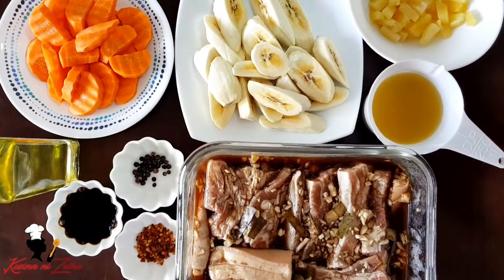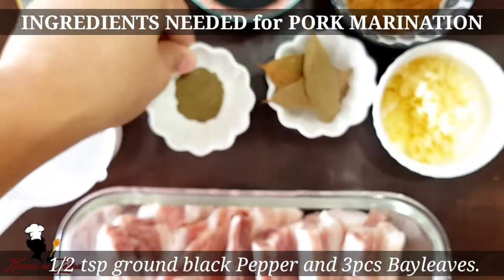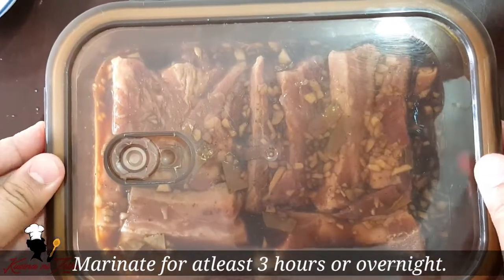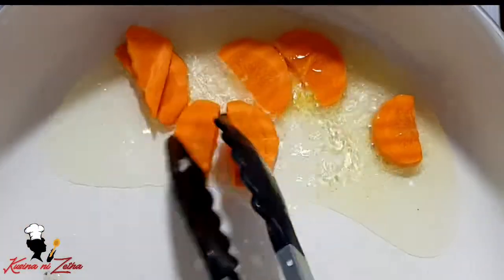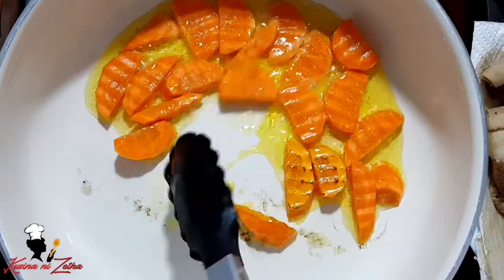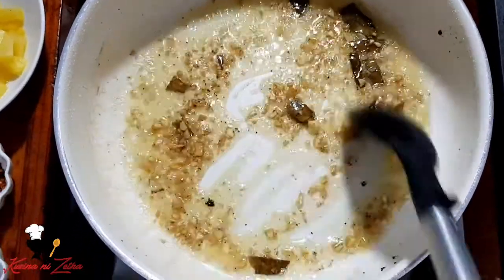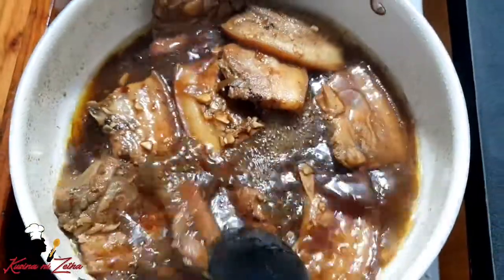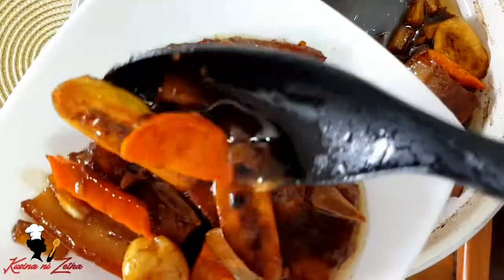How to cook Pork Estofado | KUSINA NI ZETHA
INGREDIENTS:
1cup pineapple chunks
1cup pineapple juice
5pcs banana (hinig na saba)
1pc carrot
4 tbsp soysauce
1/2 tsp chili flakes
1/2 tbsp whole peppercorn
cooking oil
FOR PORK MARINATION:
800g pork liempo or pork belly
1/2 cup water
7 cloves minced garlic
1 & 1/2 tbsp brown sugar
3 & 1/2 tbsp soysauce
3 & 1/2 tbsp vinegar
1/2 tsp ground black pepper
3pcs bayleaves
Thank you somuch po.